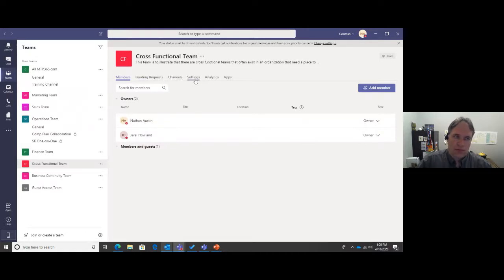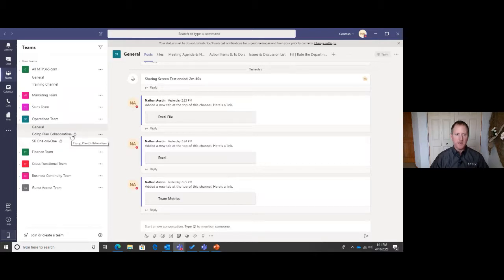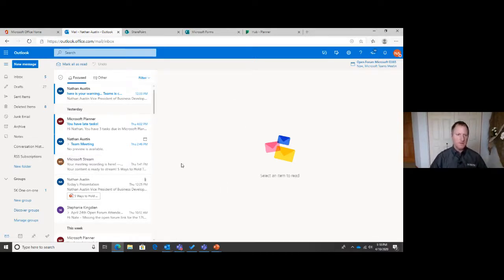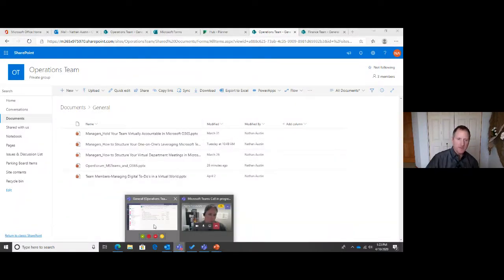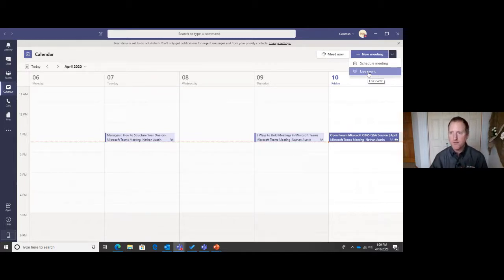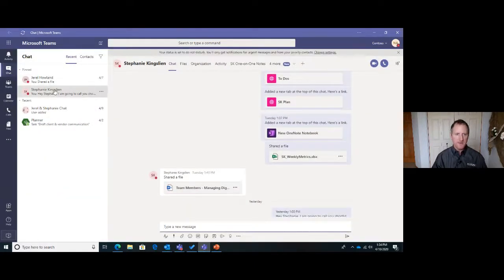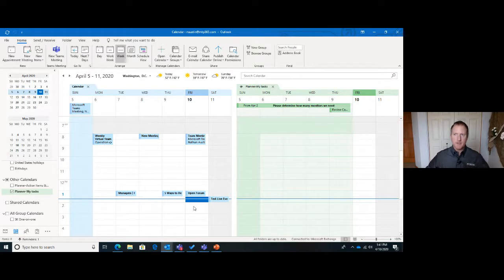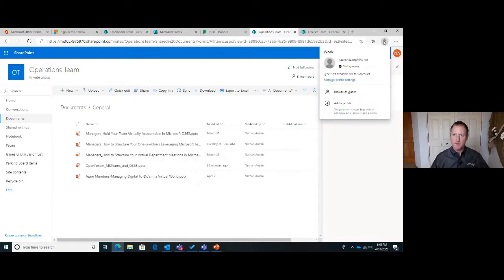Open Forum Microsoft Teams and O365 Q&A Session | April, 24th, 2020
Do you have Microsoft O365 Questions? Bring them to this virtual open forum where we will explore your questions and demonstrate how you may be able to solve some of your business challenges within Microsoft O365.

- Linking Outlook groups to a Team
- Converting Private & Public Teams and Channels
- Teams Files v. SharePoint Documents
- and more